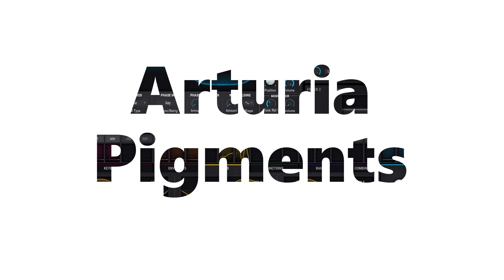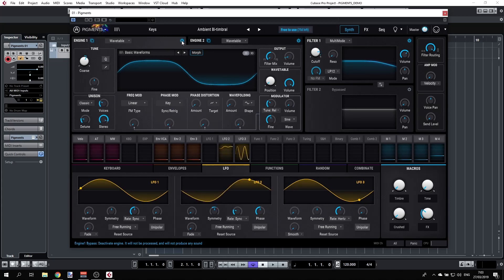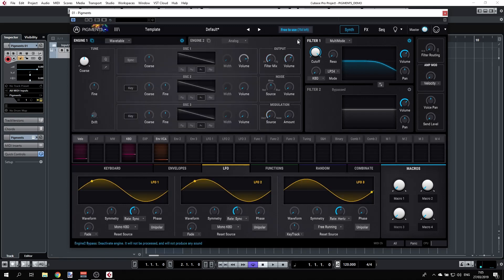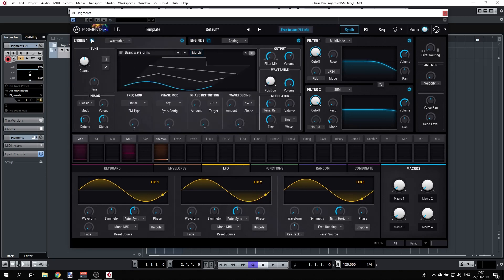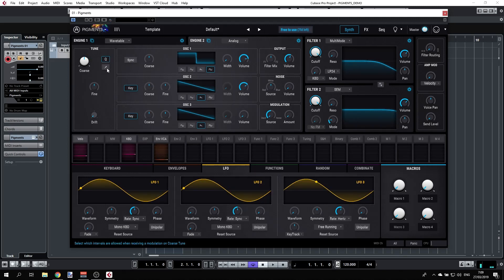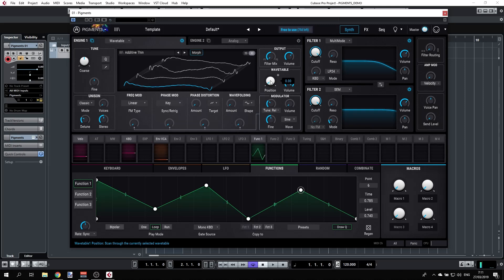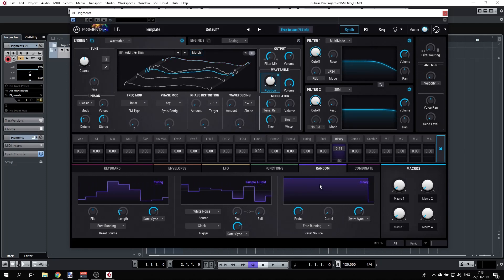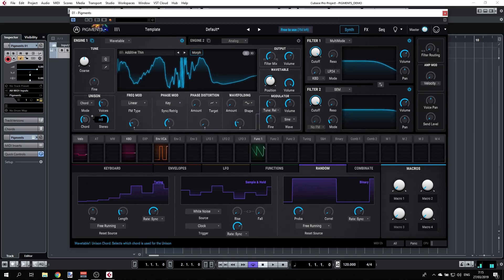Arturia Pigments Complete - Lesson 1 Overview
Arturia Pigments Tutorial - A Polychrome Software Synthesizer
An immensely powerful wavetable and virtual analog software synthesizer, 20 years in the making. This is Pigments, and it’s going to change the way you make music.